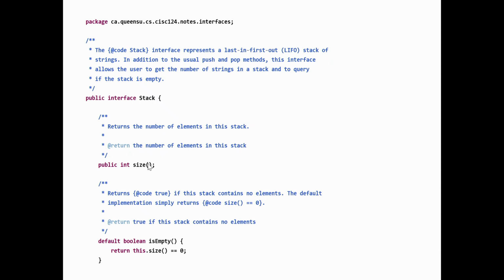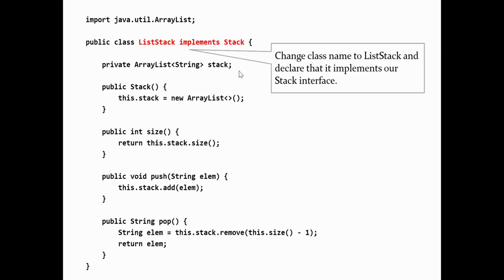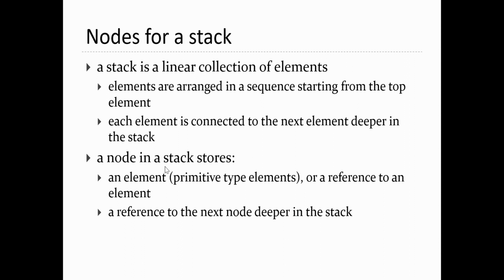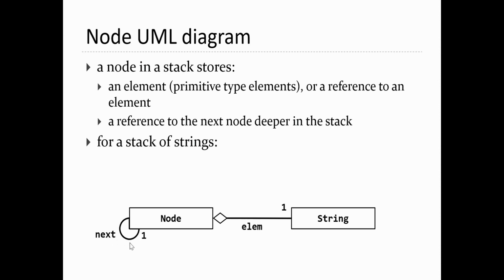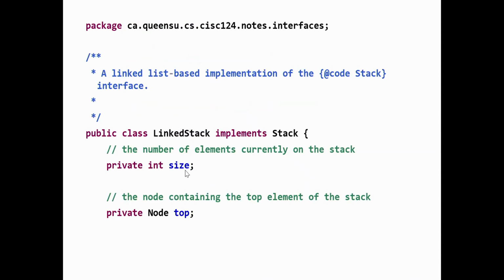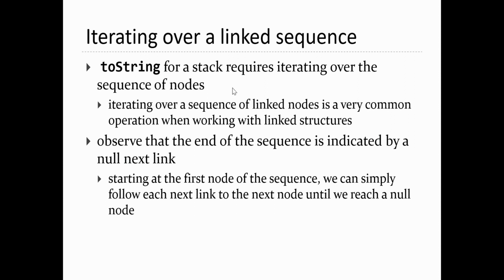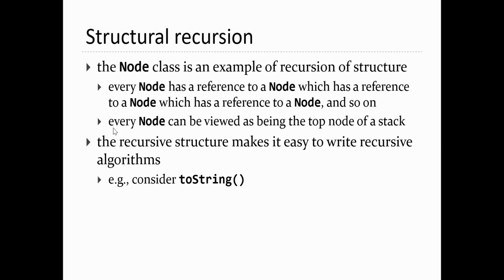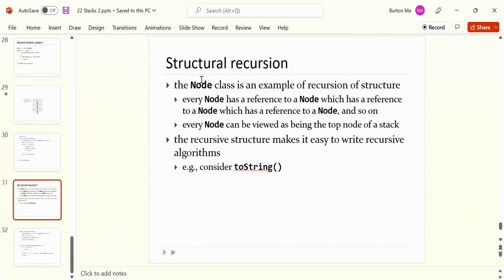CISC 124 2023 03 09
Node-based stack.

The original lecture did not record. This is the lecture from Fall 2022.